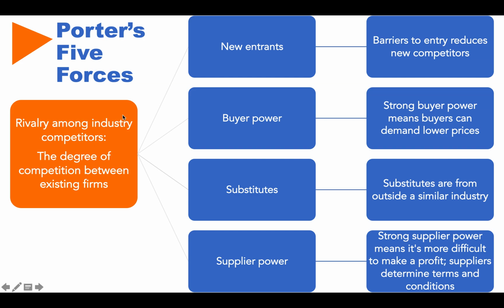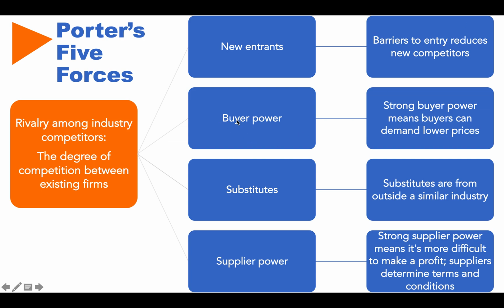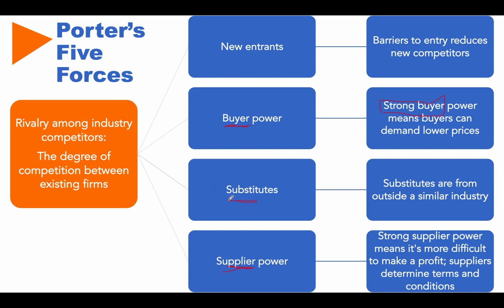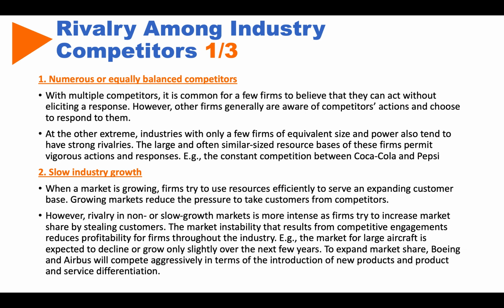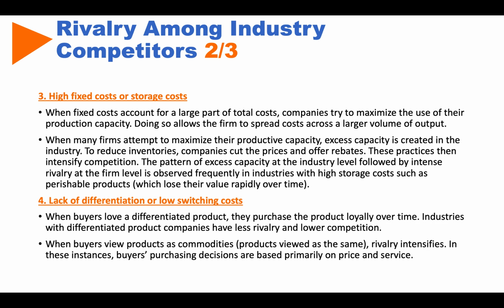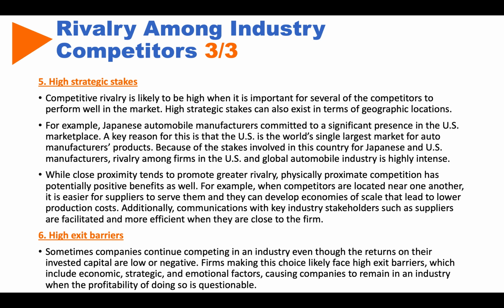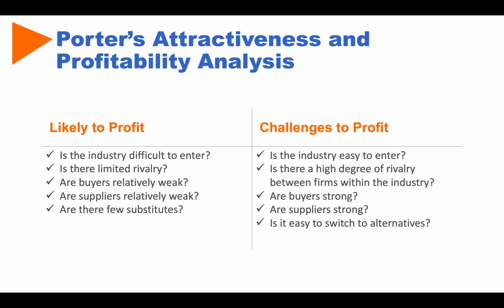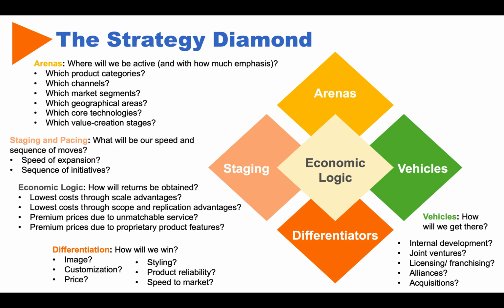External Analysis Porter's Five Forces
Strategy. Michael Porter. Harvard.